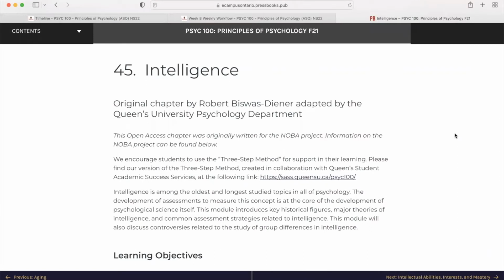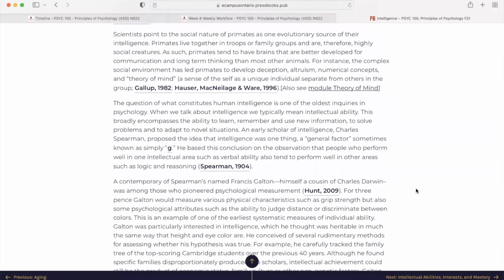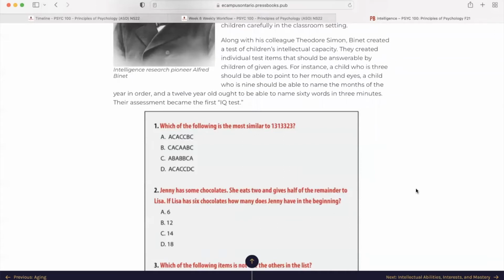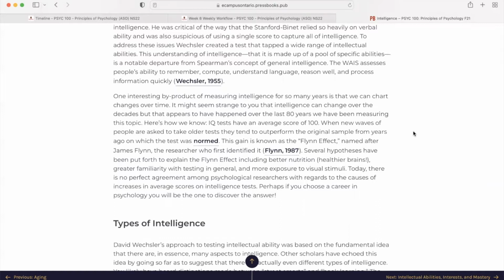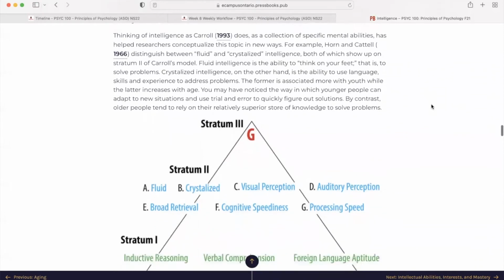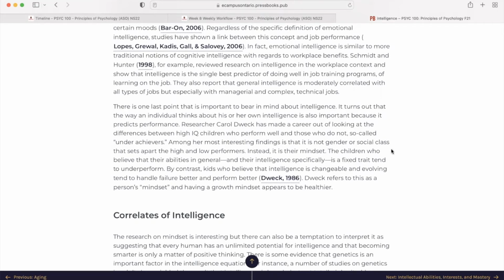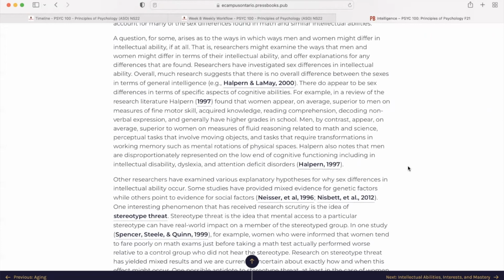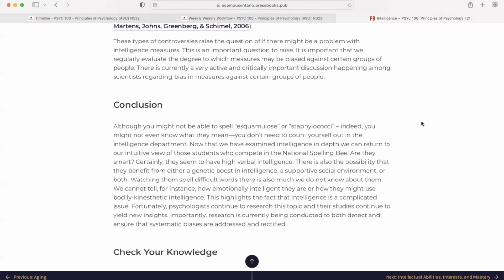Your IQ -Intelligence and How it is Measured | Psych-100 | Chapter 45 | Flourish with Diane Planidin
When you think of “smart people” you likely have an intuitive sense of the qualities that make them intelligent. Maybe you think they have a good memory, or that they can think quickly, or that they simply know a whole lot of information. Indeed, people who exhibit such qualities appear very intelligent. That said, it seems that intelligence must be more than simply knowing facts and being able to remember them. One point in favor of this argument is the idea of animal intelligence. It will come as no surprise to you that a dog, which can learn commands and tricks seems smarter than a snake that cannot. In fact, researchers and lay people generally agree with one another that primates—monkeys and apes (including humans)—are among the most intelligent animals. Apes such as chimpanzees are capable of complex problem solving and sophisticated communication.

What about being 'gifted'?  Are you born that way or do you develop those skills?  It turns out that the way an individual thinks about his or her own intelligence is also important because it predicts performance. Researcher Carol Dweck has made a career out of looking at the differences between high IQ children who perform well and those who do not, so-called “under achievers.” Among her most interesting findings is that it is not gender or social class that sets apart the high and low performers. Instead, it is their mindset. The children who believe that their abilities in general—and their intelligence specifically—is a fixed trait tend to underperform. By contrast, kids who believe that intelligence is changeable and evolving tend to handle failure better and perform better (Dweck, 1986). Dweck refers to this as a person’s “mindset” and having a growth mindset appears to be healthier.